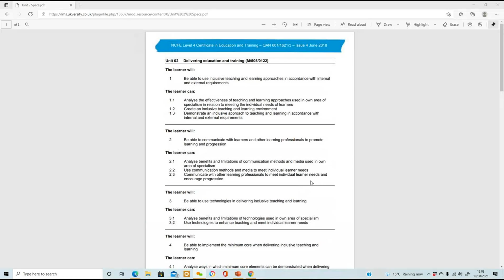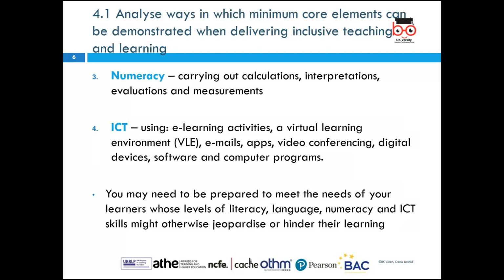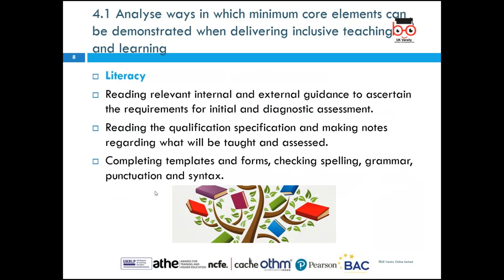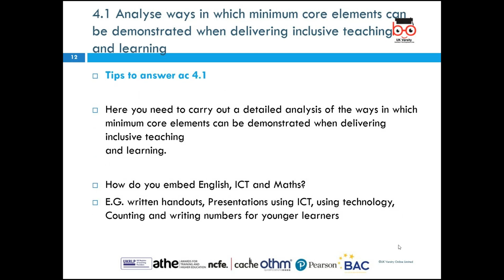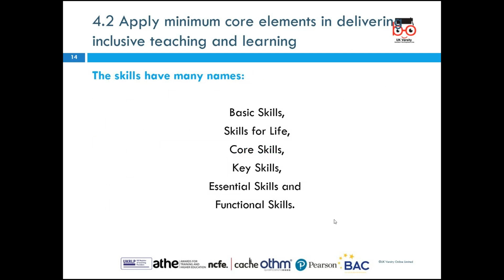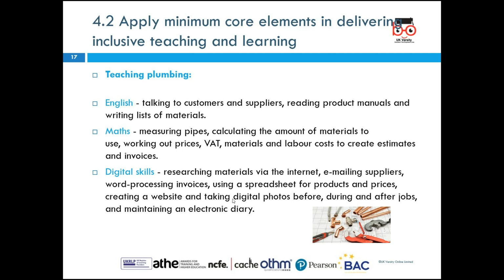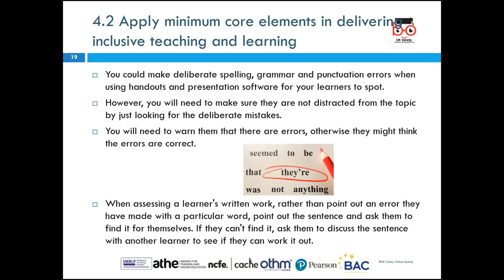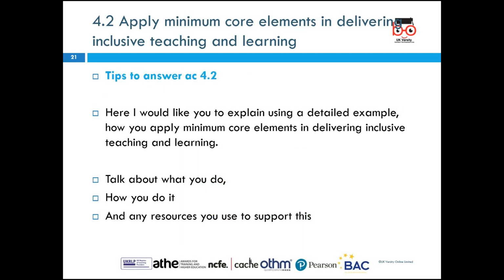Business and Management -Unit 02 LO4 2021 08 19